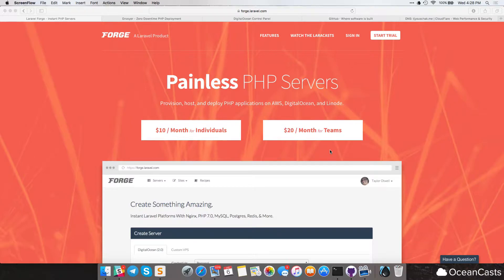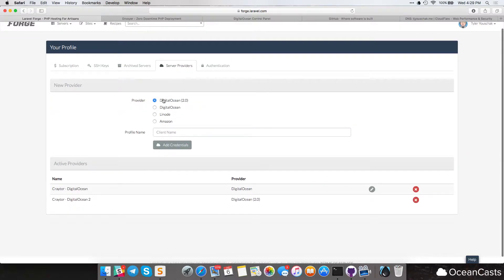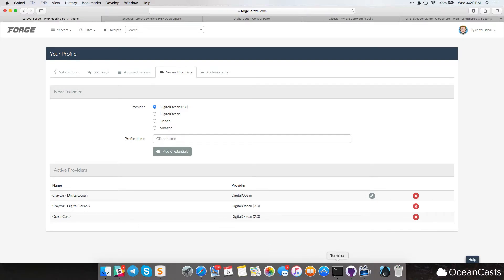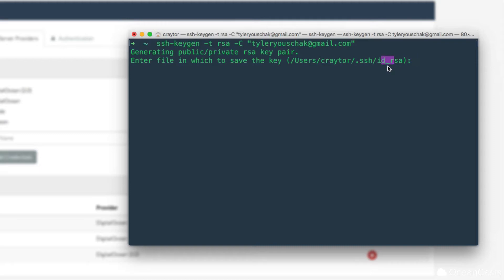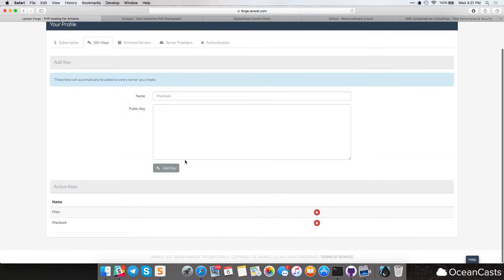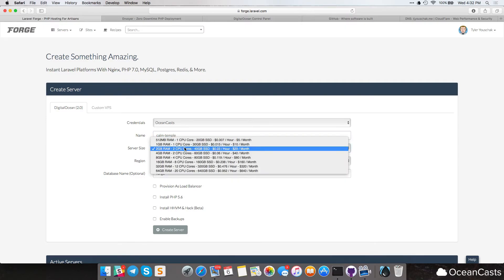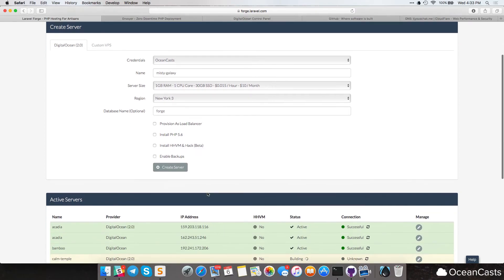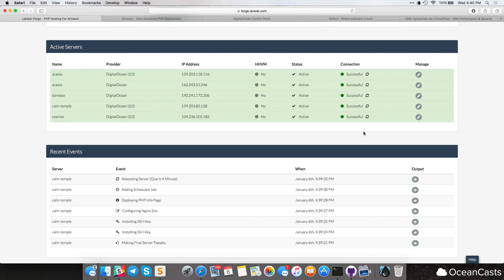[Part 2] Setting up Laravel Forge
In this series, I will go over the ways, and reasons in which you can deploy your Laravel (or PHP app) with zero down time!